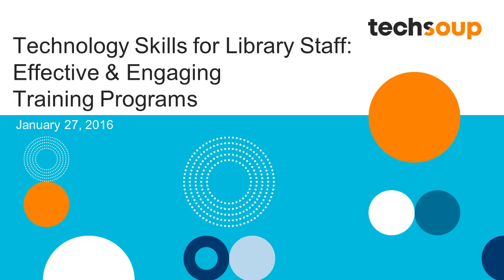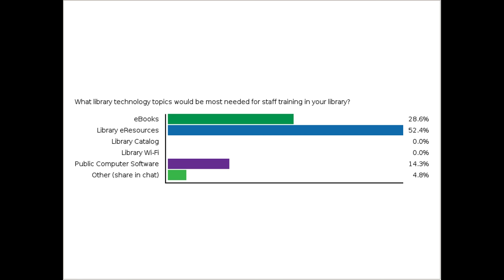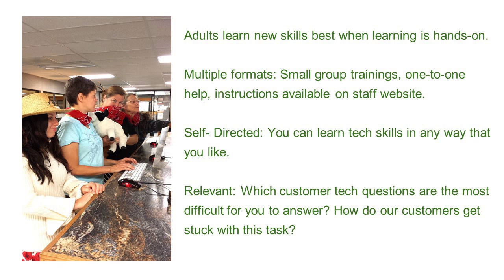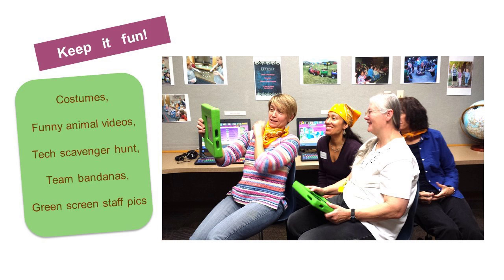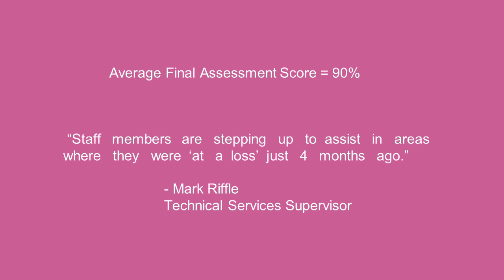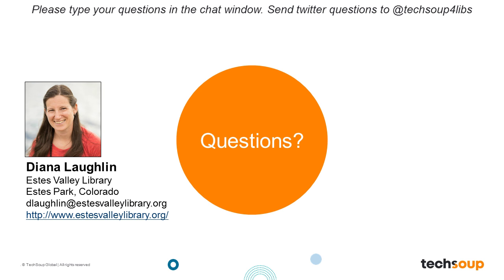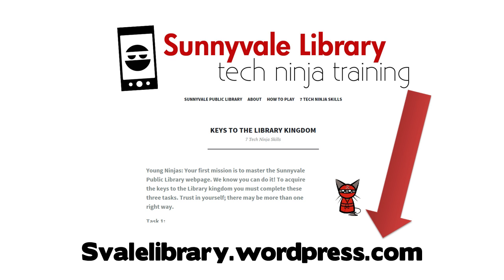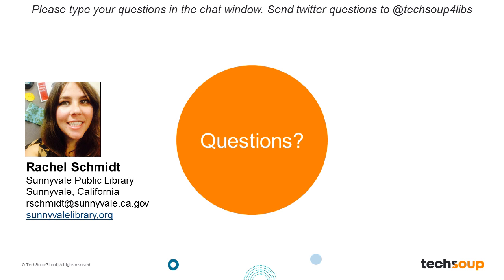Webinar- Technology Skills Training Programs for Library Staff - 2016-01-27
How can staff go from tech shy to tech savvy? Designing an engaging technology training program can help all library staff get up to speed. Watch this free webinar to learn about two fun and engaging staff technology training programs in public libraries. Our guest panelists share details of their programs, including success stories and lessons learned.